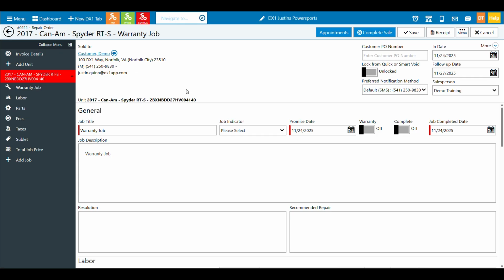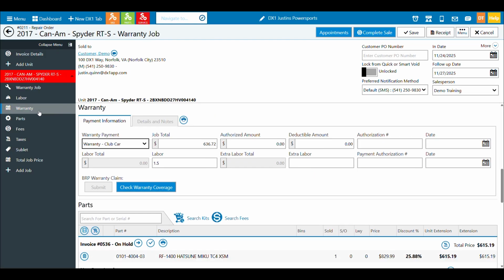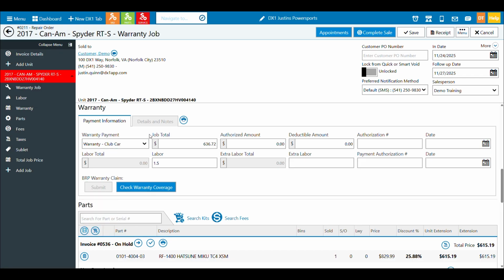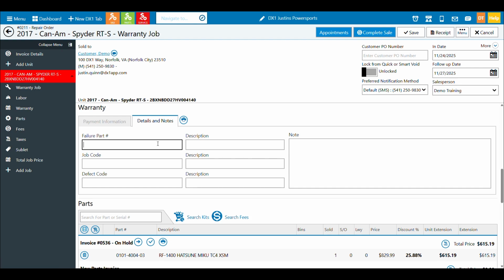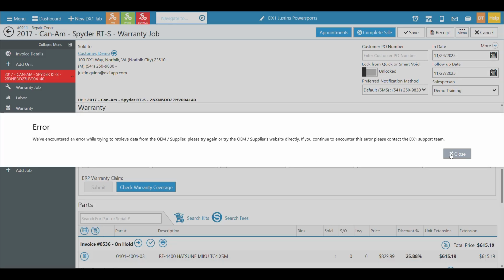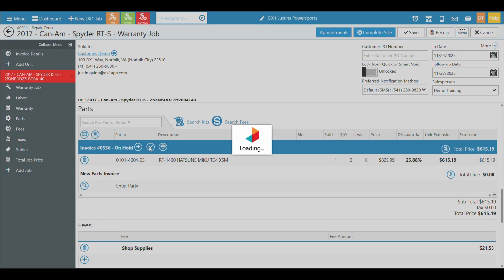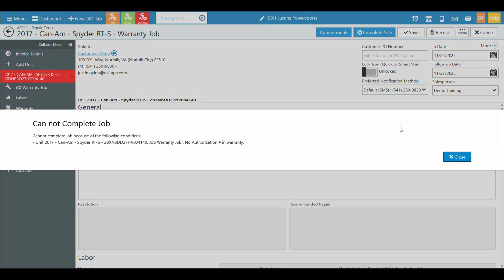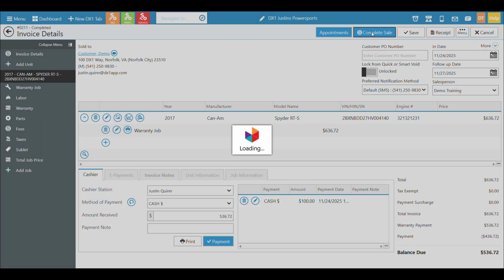Chapter 64 - Service - How to Process Warranty Jobs and Claims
Chapter 64 – Service: How to Process Warranty Jobs & Claims

This chapter explains how to handle warranty repairs in DX1 — from creating the job to submitting the final claim. Following the correct workflow ensures parts, labor, and documentation are all recorded properly for reimbursement.

In this chapter you’ll learn:
• How to set up a Repair Order as a warranty job
• How to track parts and labor used during the repair
• How to complete the RO so the warranty claim can be submitted

Once you understand this process, your team will be able to confidently complete warranty work and keep claims organized as onboarding continues.